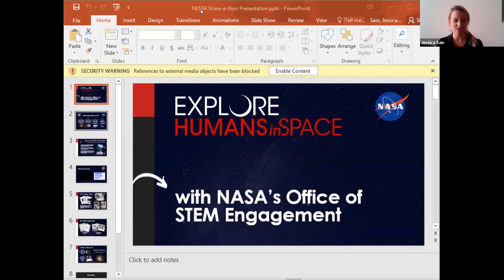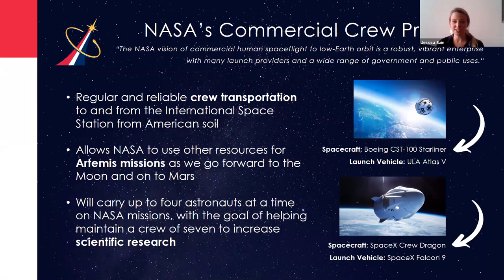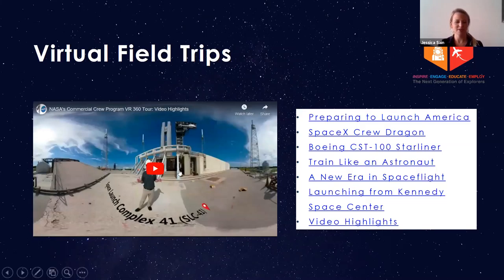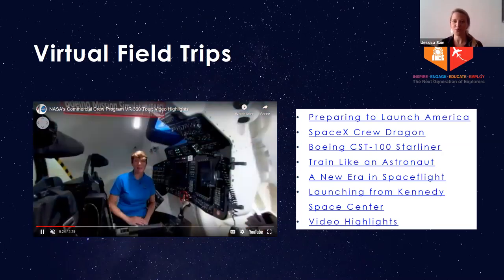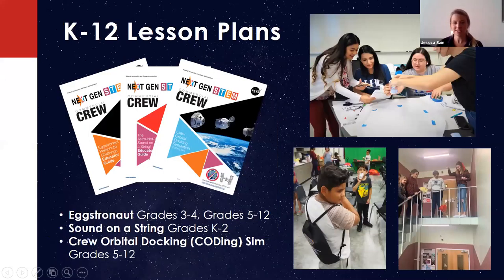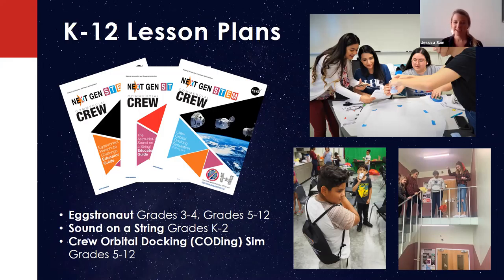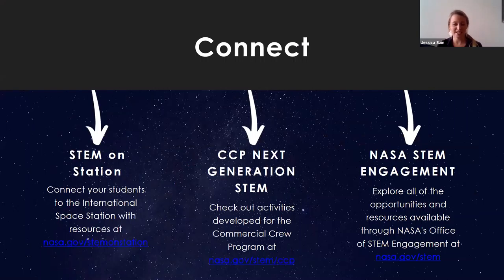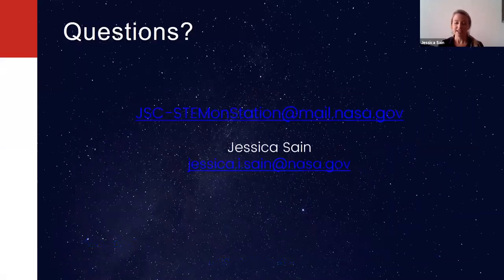NASA Commercial Crew